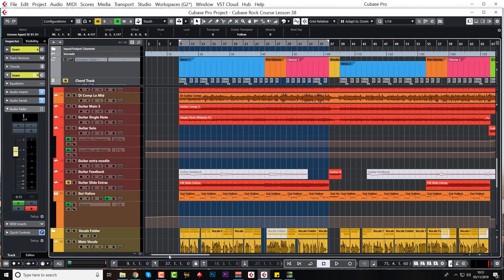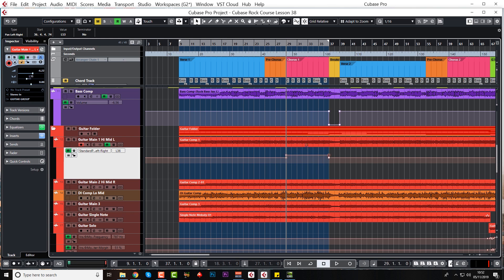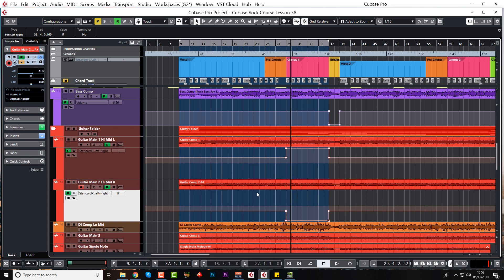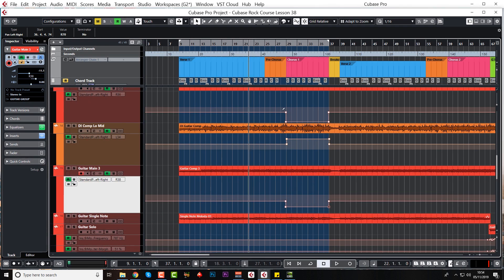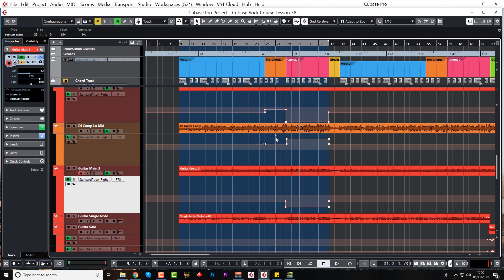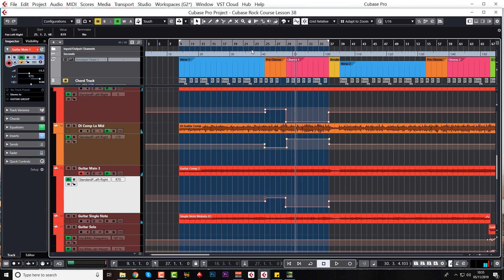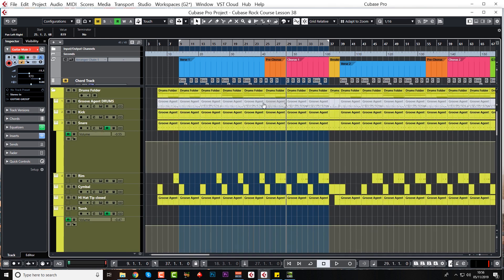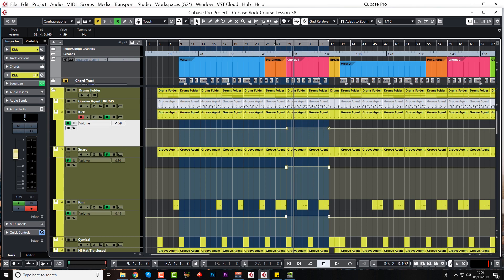Cubase 10.5 ROCK Tutorial - Making The Guitars 'POP' In The Chorus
This Cubase 10.5 tutorial will teach you everything you need to be able to make, record, arrange, mix and master your own rock music track in Cubase. You will learn to use Cubase whilst making a track from start to finish. You can follow along in all versions of Cubase (AI, LE, Elements, Artist & Pro). You can also follow along in Cubase 10 as well as there is very little difference between the two.

There is no easier or fun way to learn Cubase than to make a song yourself from scratch, with guidance from experts all the way through. In this 40 lesson, 6 hour rock music tutorial, you get straight into making music and learning how to make your own tunes.

Cubase
Cubase tutorial
Cubase 10.5 tutorial
Cubase rock music
rock music in cubase